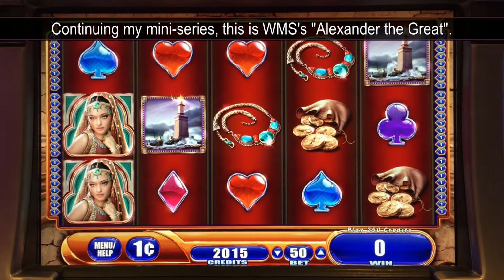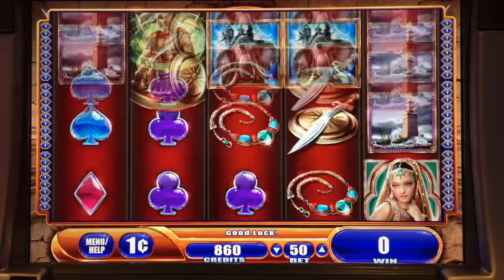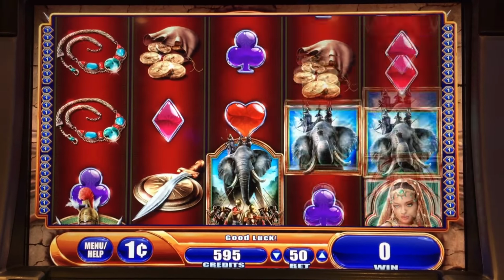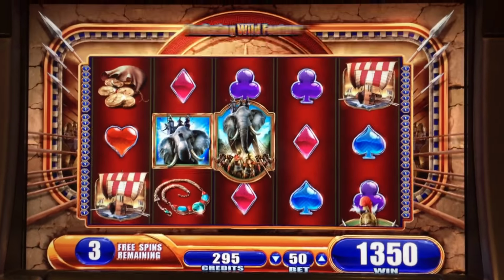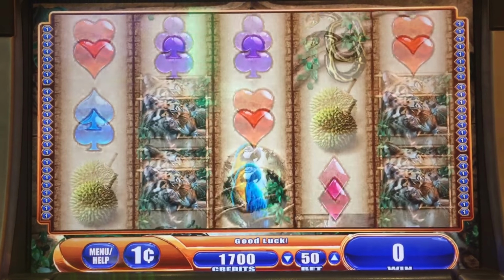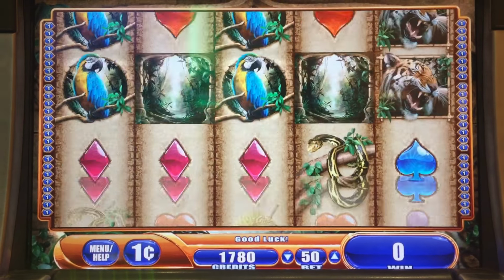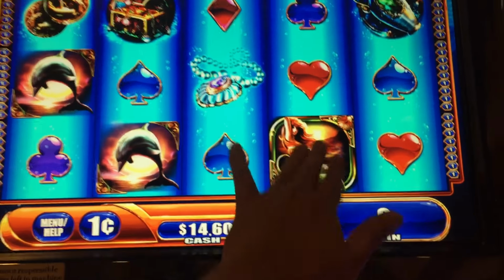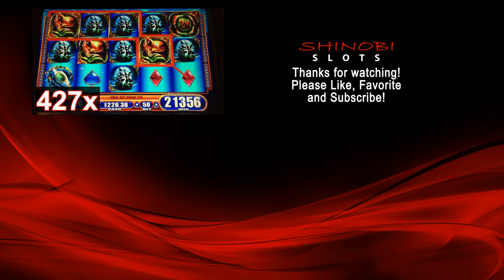Nuthin But A G+ Deluxe Thang, Part 2 - Birthday Bonus Time and a WMS Mega Big Win!!!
My mini-series playing WMS G+ Deluxe titles continues on my birthday.  Playing alongside my brother BeamMeUpSlotty, Manny's Slot Machine Channel, KURI Slot and AKAFUJI slot:

Today playing Alexander the Great, Queen of the Wild and Sea Tales.  Alexander the Great is one of my favorites - a unique G+ Deluxe title with Radiating Wilds.  This is different from the Replicating Wilds feature in Buffalo Spirit or Dragon's Fire.  During normal spins, the special wild in the middle radiates 2 wilds that may multiply up to 5x.  Three scattered Alexanders trigger free spins.  In the bonus, the special wild on reel 3 radiates 3 wilds and all wilds on reel 3 are the special wild.  At Barona casino, if it's your birthday, they will greet you and give you a gift.  That's my favorite casino!  The 2nd game is Queen of the Wild.  This is a clone of Kronos, both early G+ Deluxe games.  Top symbol can be stacked on all reels for a full-screen, and pays left-to-right and right-to-left.  Three scattered queens trigger free games.  During the free spins, there are more wilds on reels 2, 3 and 4.  The last game is Sea Tales, one of my favorites too.  This is a 5-of-a-kind upgrade game.  At anytime, when you get a 5-of-a-kind, you get paid for the win and all non-wild symbols are randomly upgraded, up to a wild.  There is a 2x Wild on reel 5, and in the free spins bonus, all wins are doubled. This game has great graphics, great bonus music and a fun feature with big potential.  Taken at Barona casino/hotel in Lakeside, CA and Harrah's Resort Southern CA.